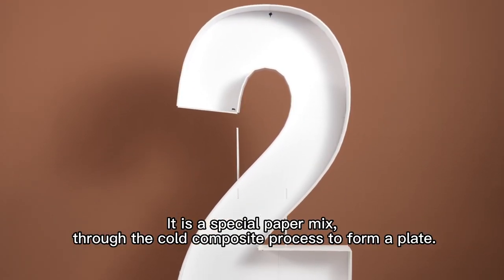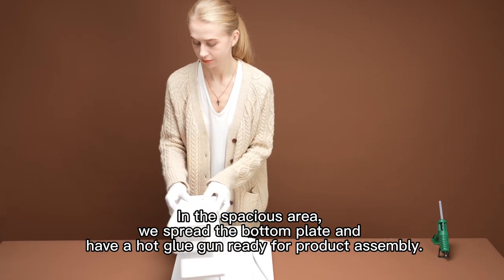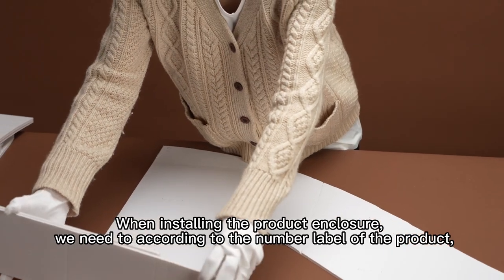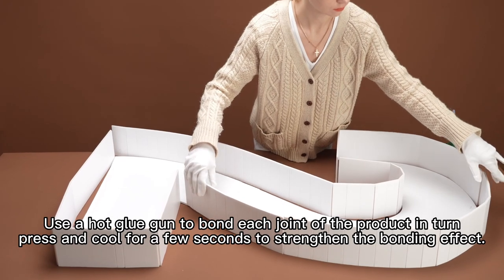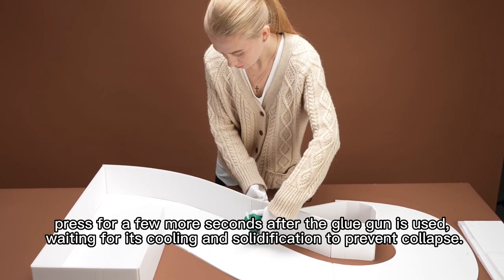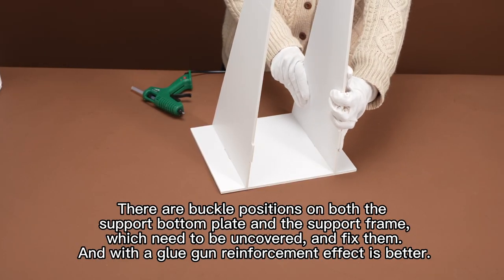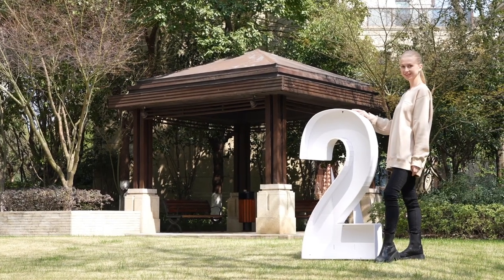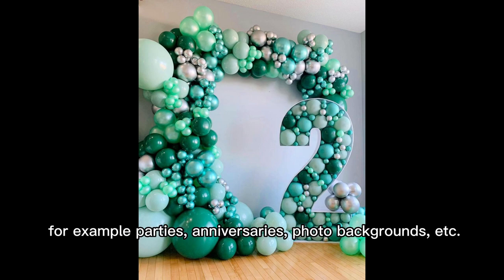How to Setup a DIY Mosaic Number - "2"